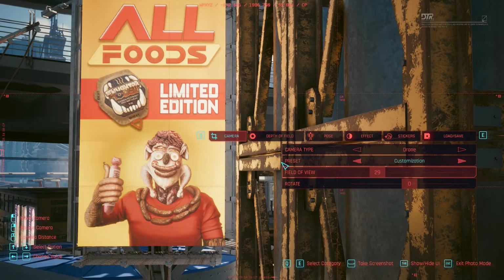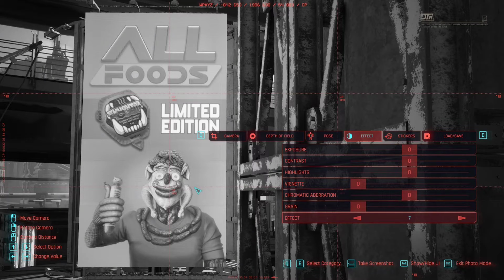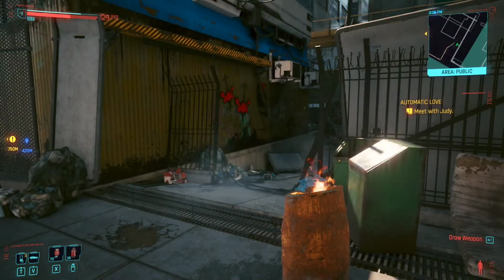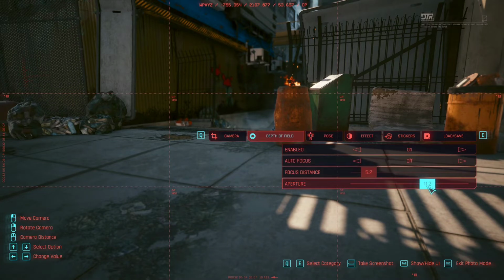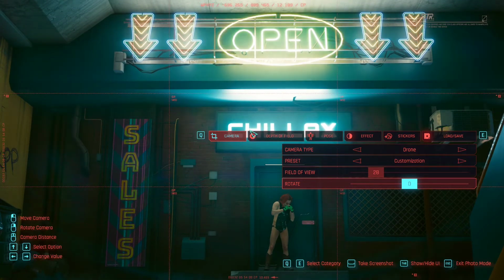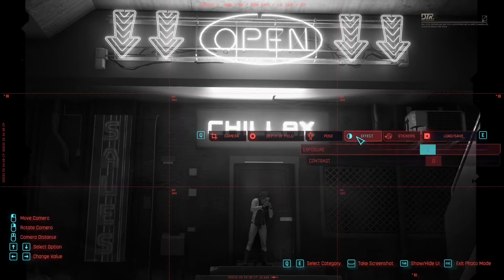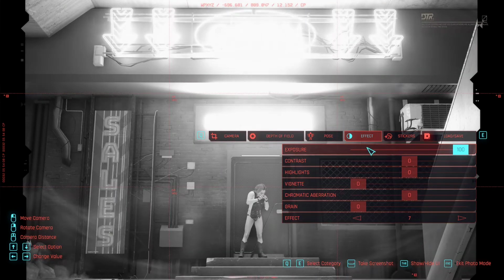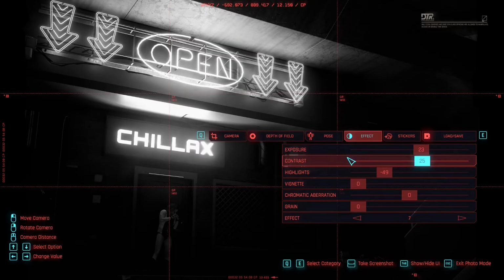Virtual Photography tips and tricks for Black and White Photos [CyberPunk 2077]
I've been doing a lot of black and white photography lately. I thought I'd share my learnings with examples from CyberPunk 2077 photo mode.

00:00 - Intro
00:45 - Why is color important?
02:37 - Strategy for finding black and white photos
3:30 - Example of lighting
5:21 - Contrast and exposure
8:55 - Photo process and polish
10:34 - Summary